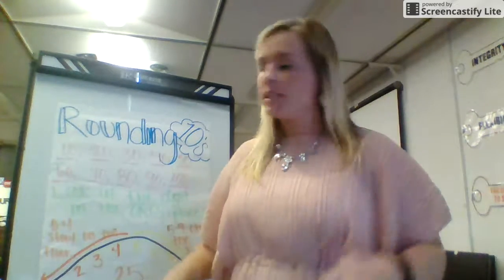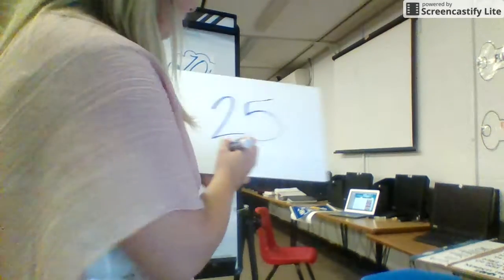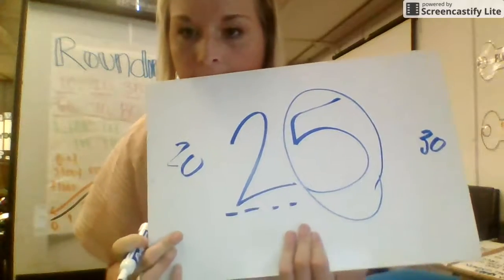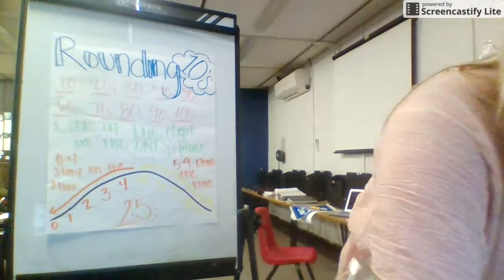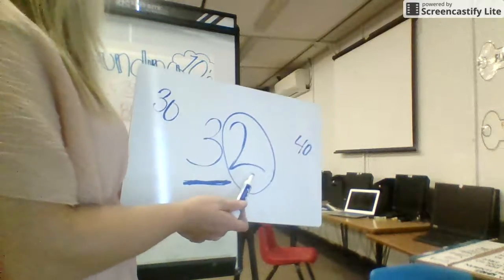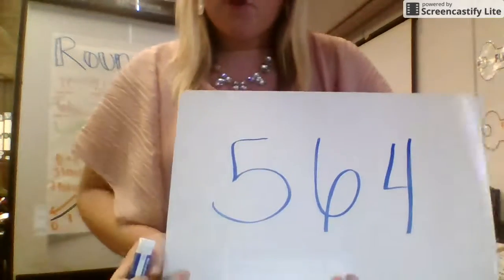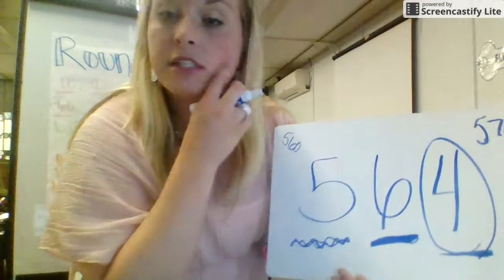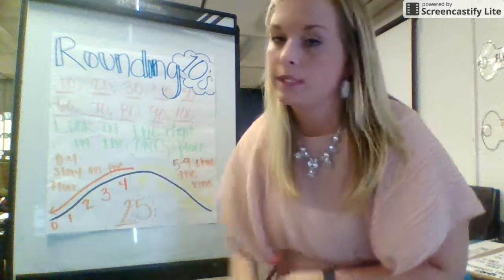Rounding to the 10s